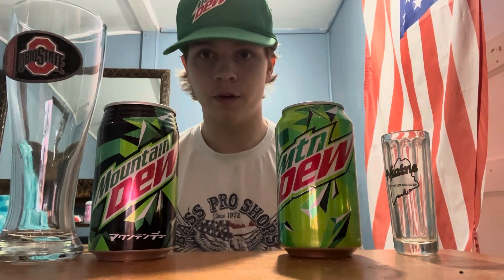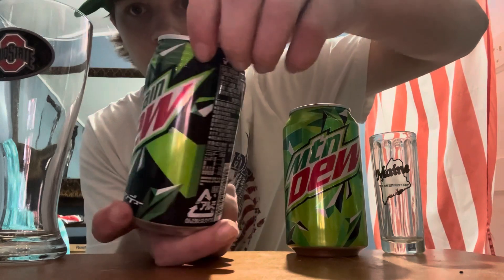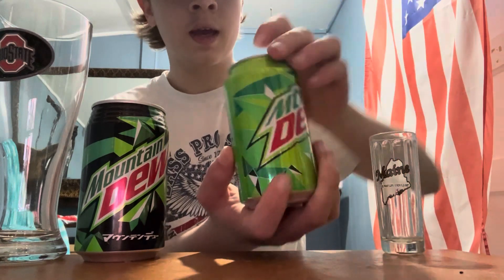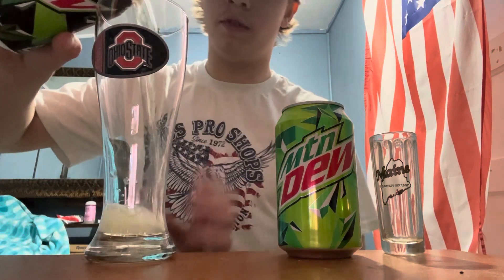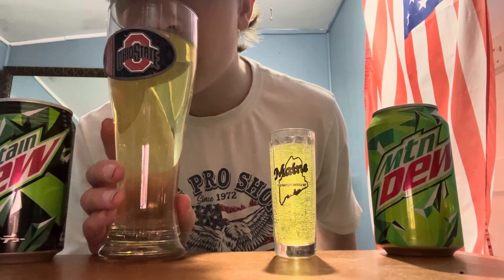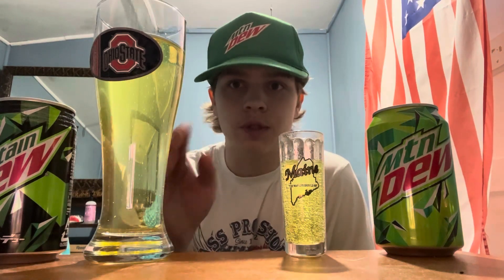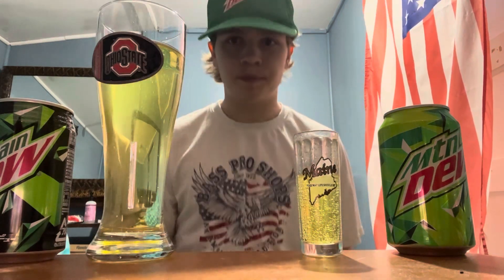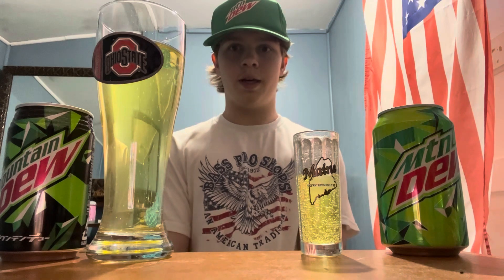Trying Japanese Mountain Dew!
This was so cool to try